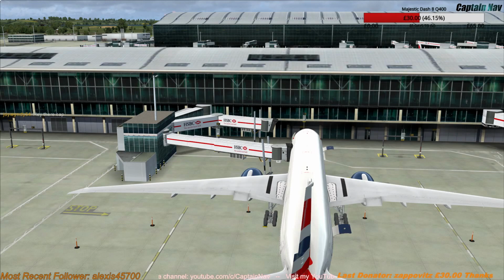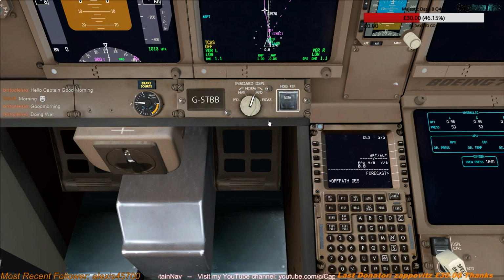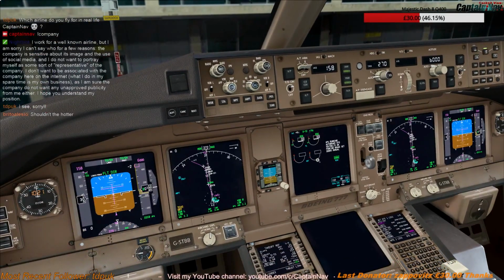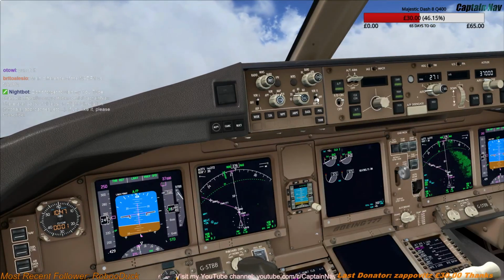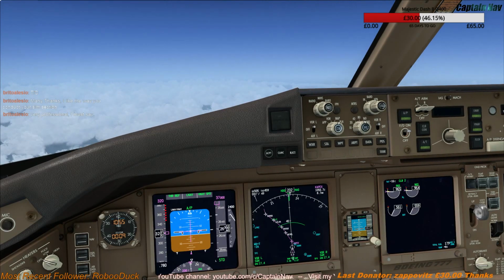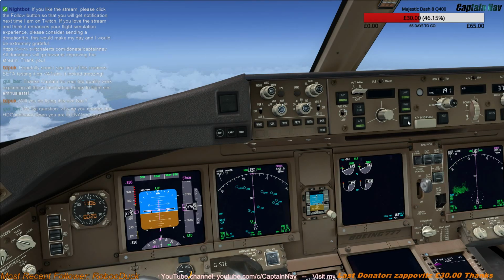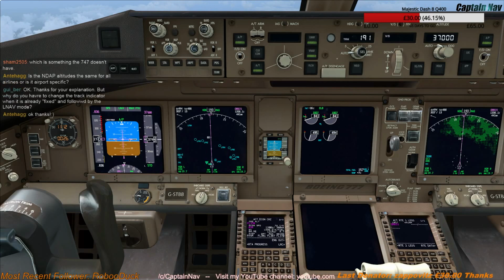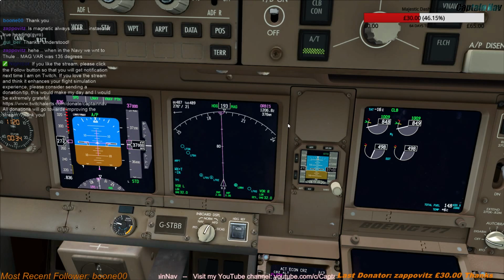[FSX] PMDG 777-300ER | London Heathrow to Madrid Part 1 (by a real 777 pilot)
This is part 1 of the realistic full flight from London Heathrow (EGLL) to Madrid (LEMD) on the PMDG 777-300ER, British Airways livery.

In part 1 of the movie, we set up the aircraft for departure and climb out of EGLL all the way to the cruise. We have the opportunity to discuss a few things such as magnetic variation, etc...

Assisting me on the flight are FS2Crew, Ground Services X (the ground crew). Weather with Active Sky 16. ATC courtesy of VATSIM. Recorded live on Twitch.

If you like the film, please give me thumbs share the video with your friends and on social media.